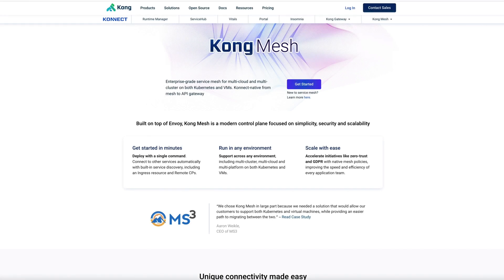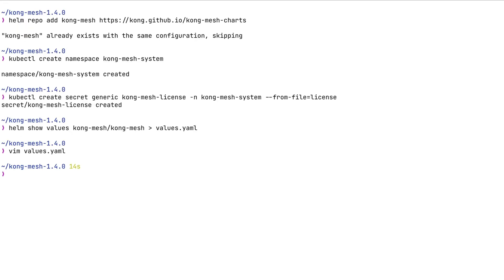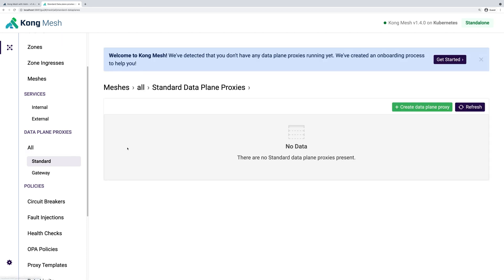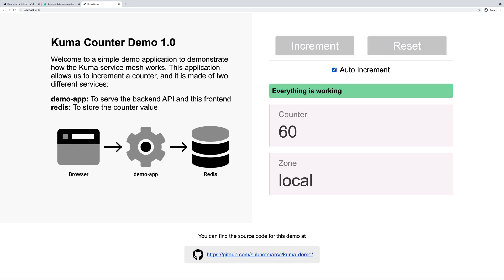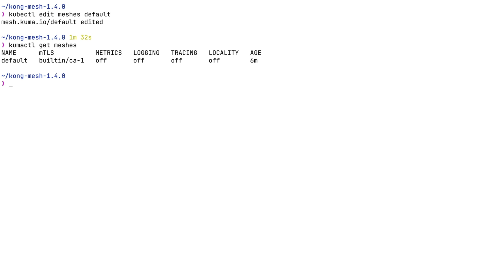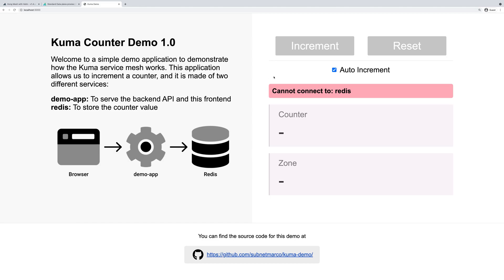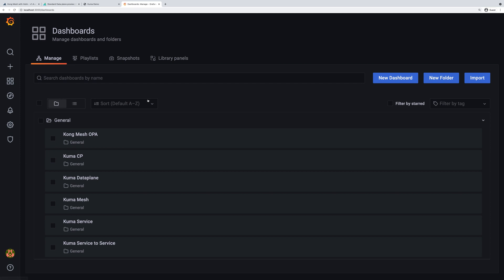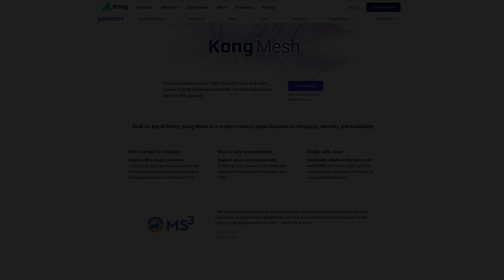Service Mesh Connectivity With Kong Mesh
Kong Mesh is a service mesh that is based on Kuma, an open-source, CNCF project and supports every environment, including Kubernetes and virtual machines. In this service mesh demo, we will show you how easy it is to get started (in Kubernetes) – how to install a control plane, deploy a demo application, enable basic traffic policies, and briefly touch on observability.

For more Kong demos and use cases, watch our Kong Summit 2021 videos